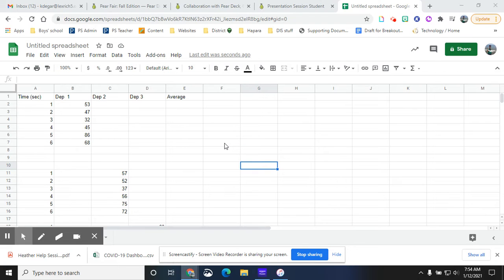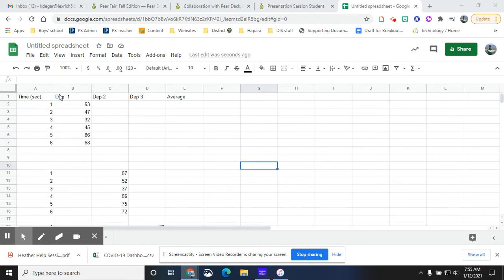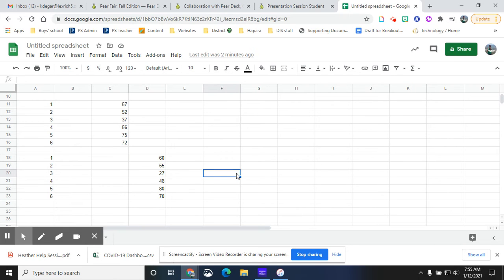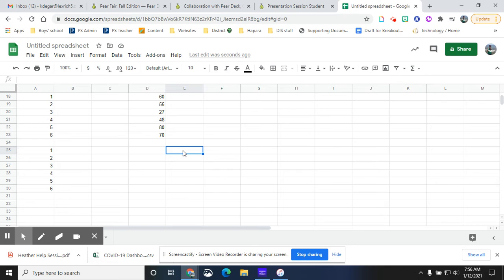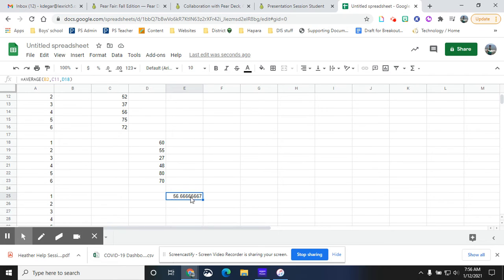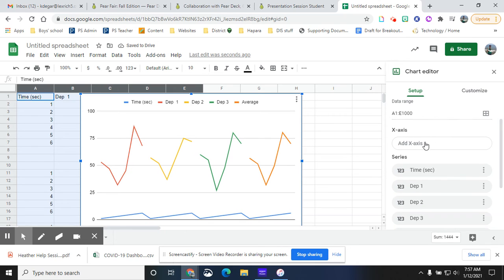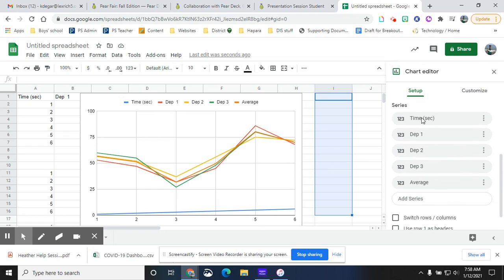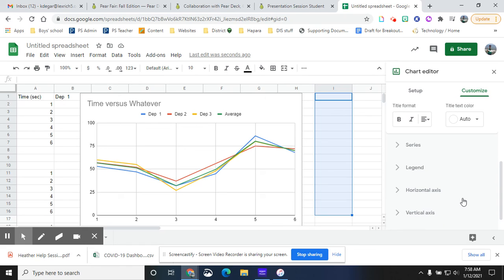Multiple Trials on Google Sheets